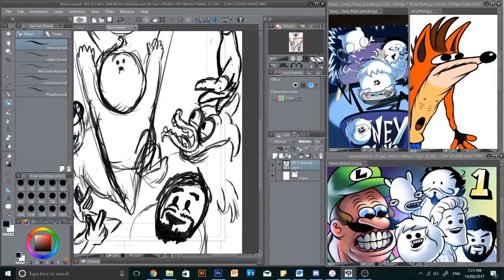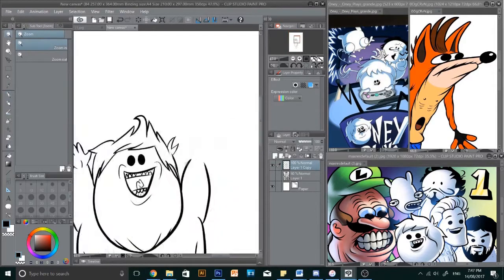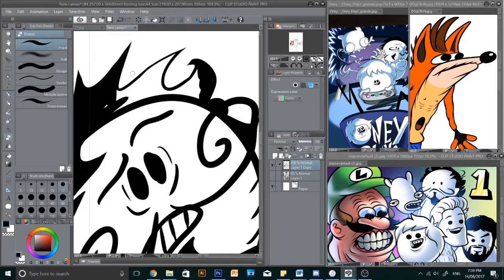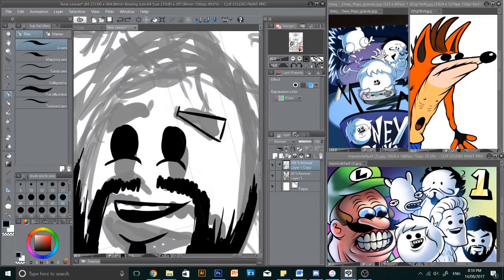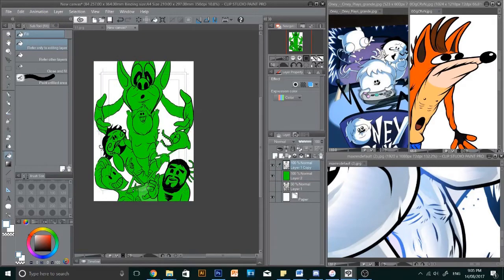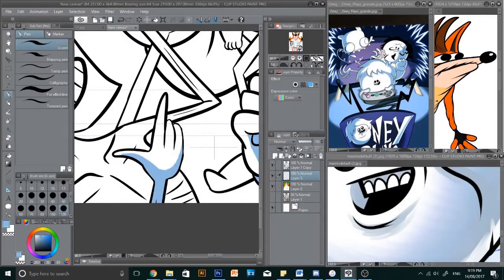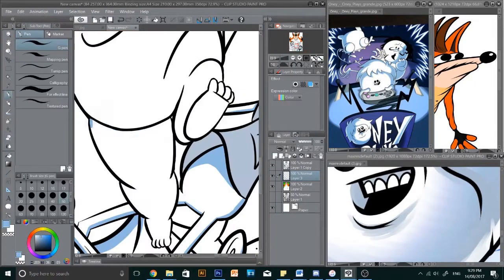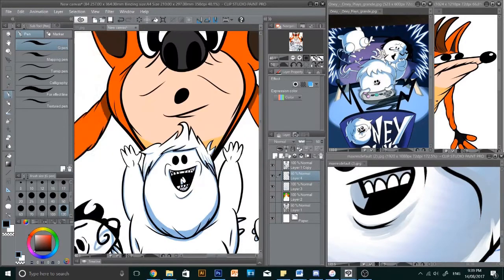OneyPlays Speed Draw (Ihasnotomato Draws)